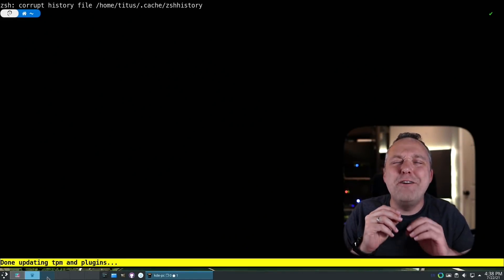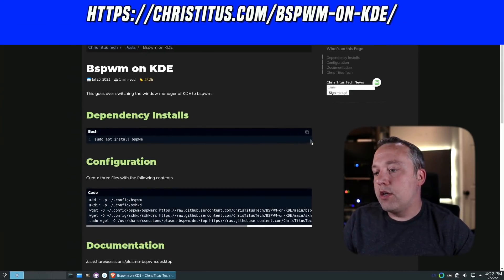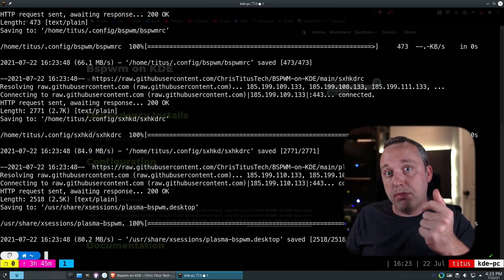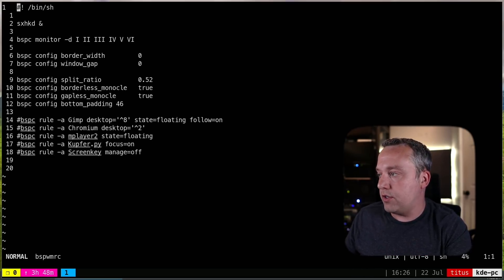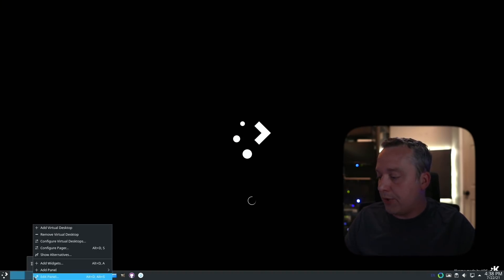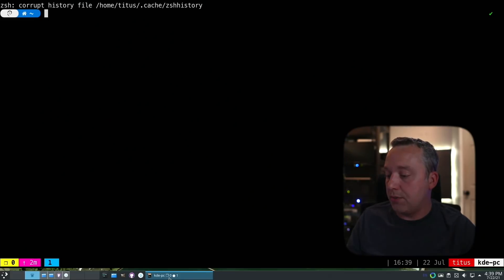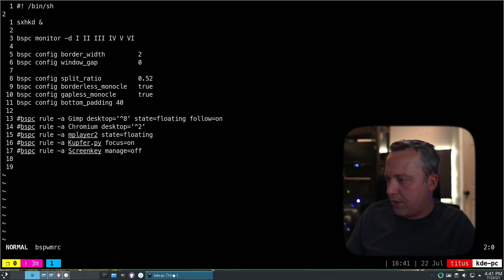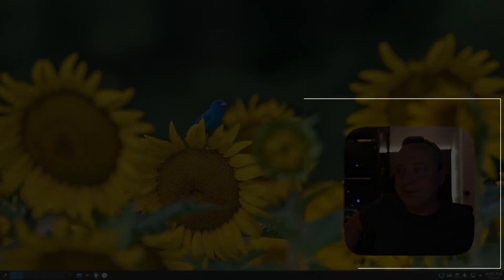The Frankenstein Desktop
The Ultimate Frankenstein Desktop... Tiling Windows - Check, Full Desktop Environment - Check. Hacky glory... maybe?